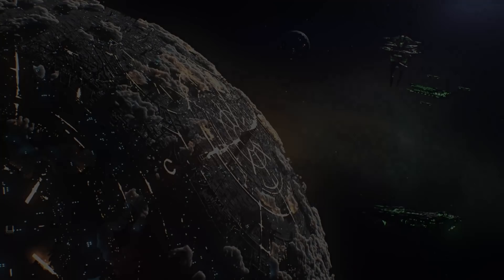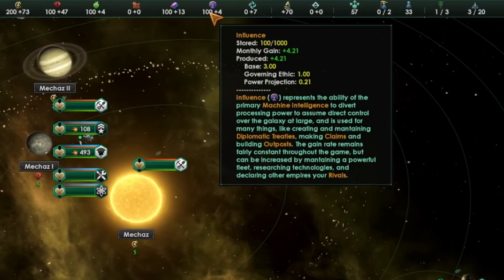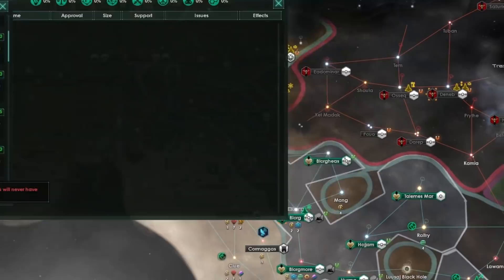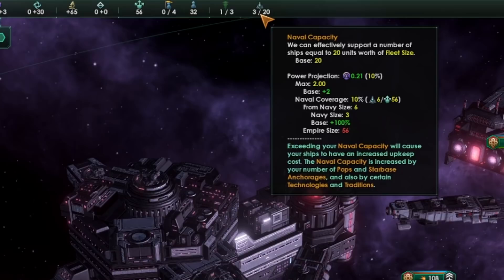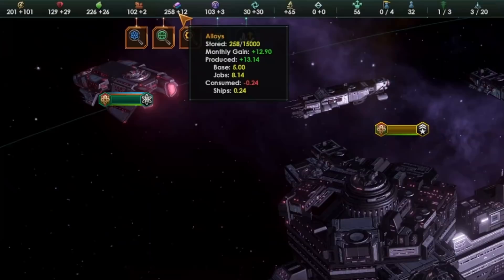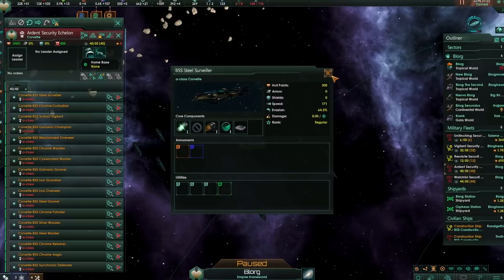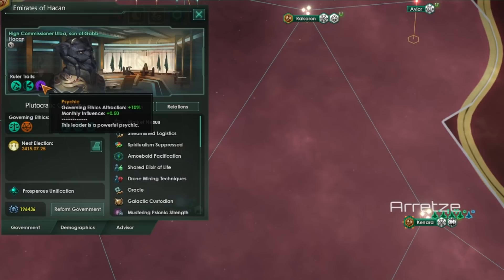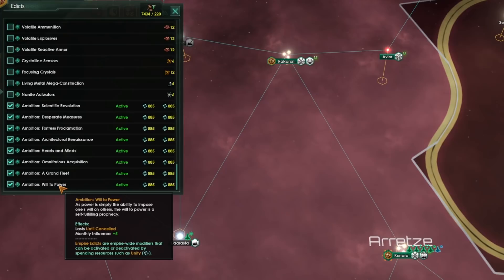Stellaris How To Get More Influence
How do you maximise your influence income in Stellaris? Influence is a key resource that you need in Stellaris in order to expand your empire and participate in galactic politics, but how do we get more?

In this video I am going to go through all the ways to generate more influence.